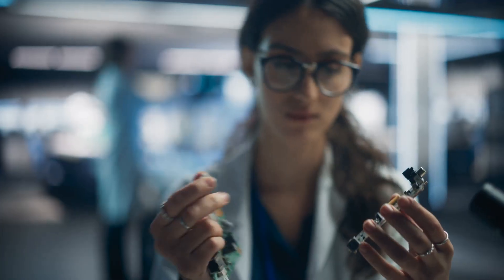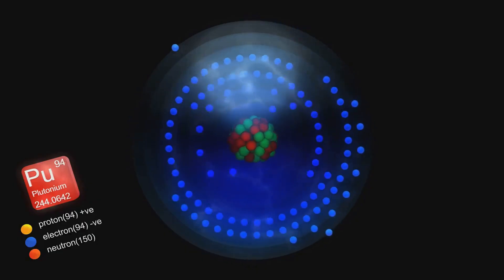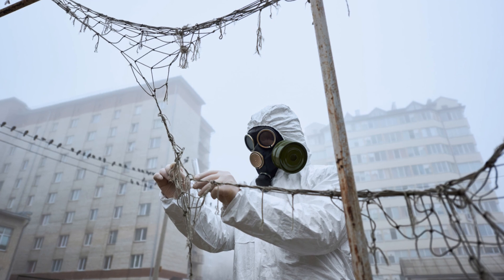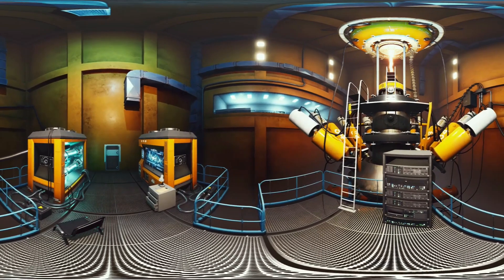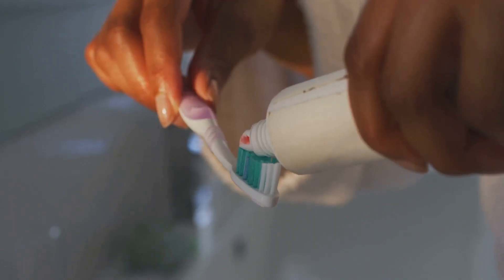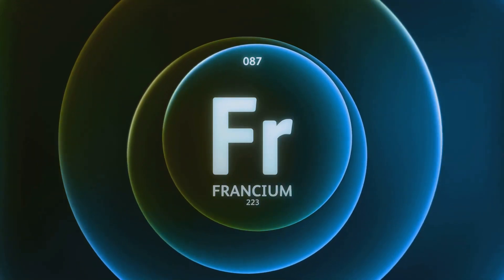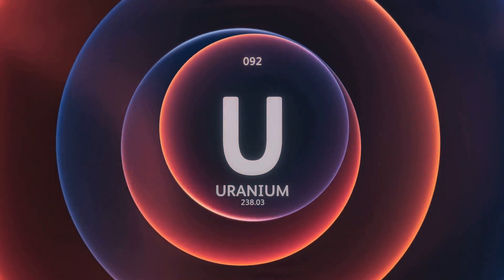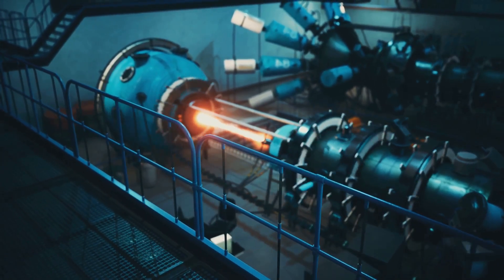Top 5 Most Radioactive Elements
Welcome to infinite scientific exploration! In this intriguing video, we dive deep into the **Top 5 Most Radioactive Elements** that shape our understanding of radiation and nuclear science. Discover the captivating world of elements like **Polonium**, **Plutonium**, **Radium**, **Francium**, and **Uranium**—each with unique properties and applications. From Polonium's historical uses in anti-static devices to Uranium's role in nuclear reactors, this video uncovers the dangers and wonders of these radioactive materials. Join us as we unravel their astonishing characteristics and contributions to science.

OUTLINE:

00:00:00 Intro
00:00:26 Polonium (Po-210): The Alpha Assassin
00:01:21 Plutonium (Pu-239 and Pu-240): The Nuclear Powerhouse
00:02:12 Radium (Ra-226): The Glowing Ghost of Radioactivity
00:02:55 Francium (Fr): The Fleeting Fury
00:03:39 Uranium (U-235 and U-238): The Heavyweight Champion
00:04:23 That's a Radioactive Wrap!